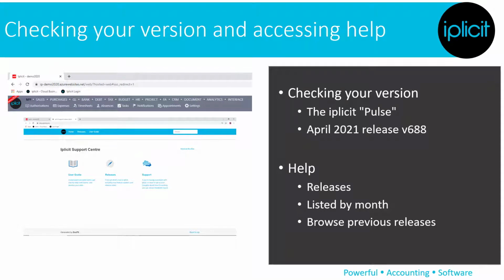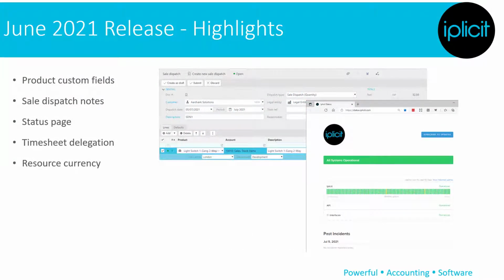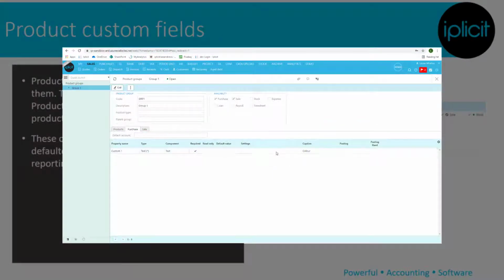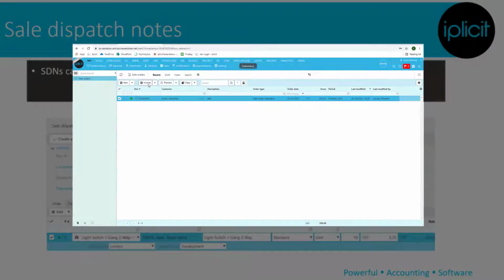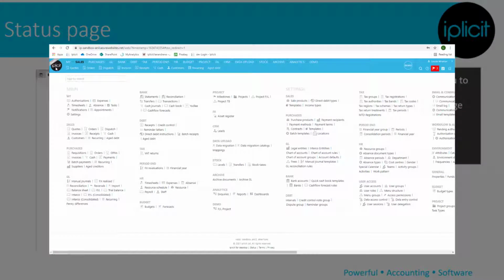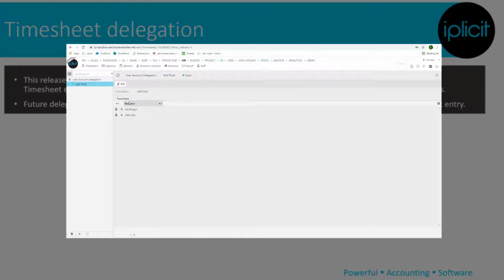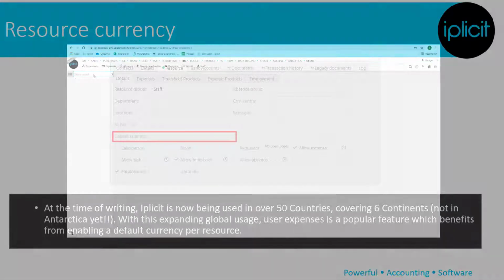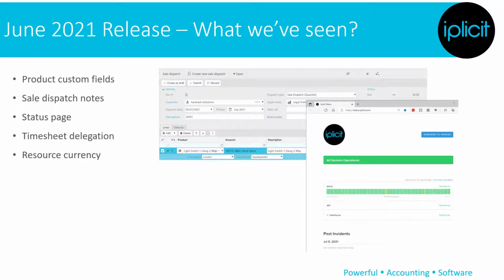iplicit Cloud Accounting June 2021 product update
Learn more about the great new features added to the award-winning iplicit solution in the July 2021 product update